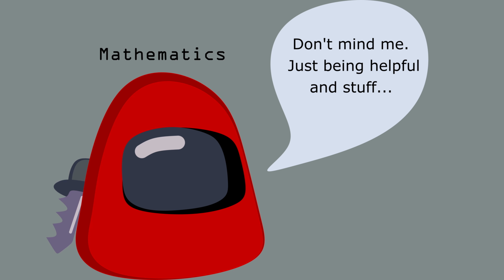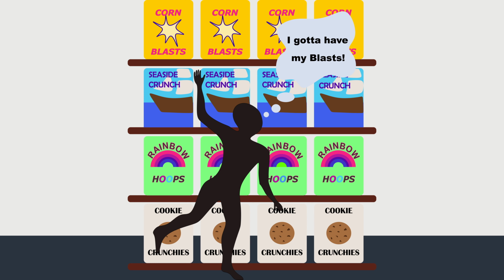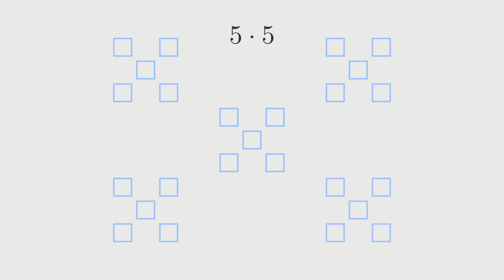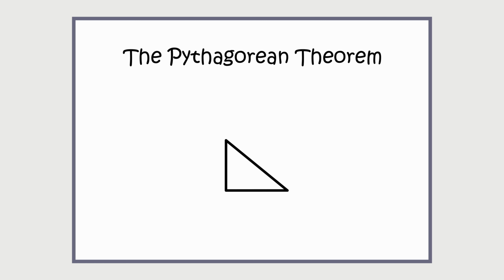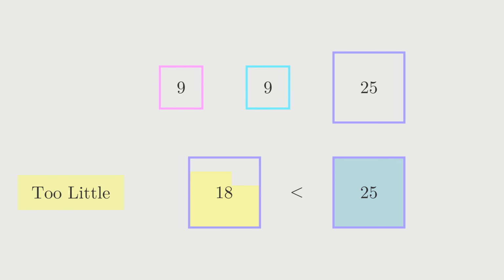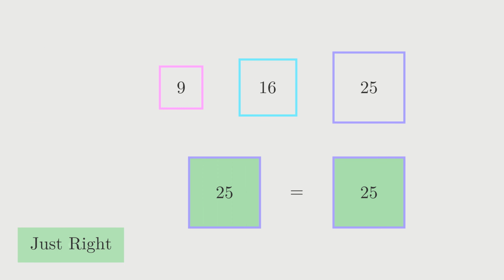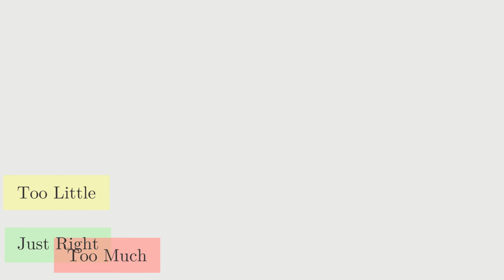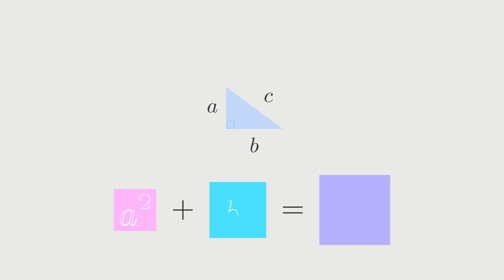Could You Survive an AI Abduction Using Math? | Pythagorean Theorem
Don't make the same mistake as Billy. Prove to the AI that you are worth the matter you're made of. Can you demonstrate your knowledge of the Pythagorean Theorem before they turn you to space dust?

Created By
James Wigglesworth and Paula Tsoi-A-Sue

Thanks
Special thanks to Chemistry Personified for giving us feedback day after day. We couldn't have done this without you! Please check out his great content here:

Thanks to @elephono for helping out with some sound editing!

And, of course, thanks to all our friends and family that gave us tons of great feedback to help us make the best version of this video that we could.

Lastly, thanks to Grant Sanderson (@3b1b) for starting the SoME1 challenge and encouraging us to make our first video!

Pythagoras (Art by J. Augustus Knapp, circa 1926)